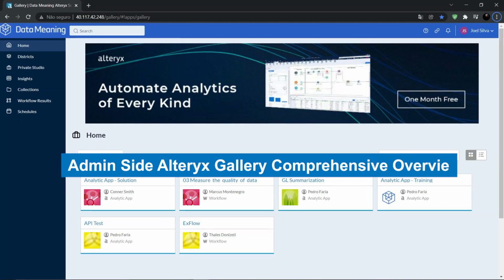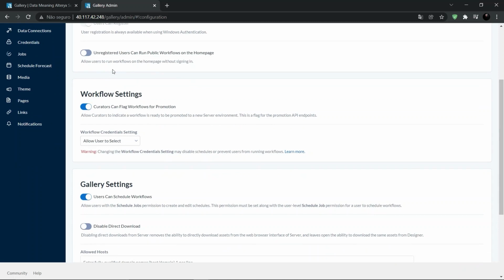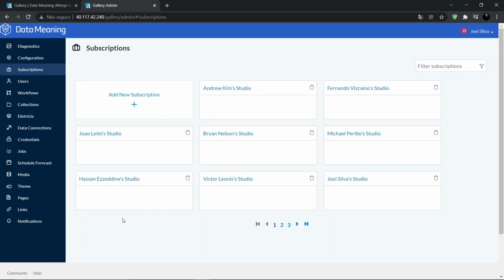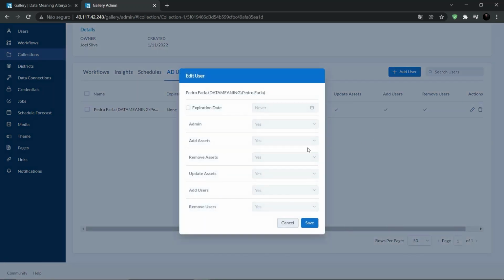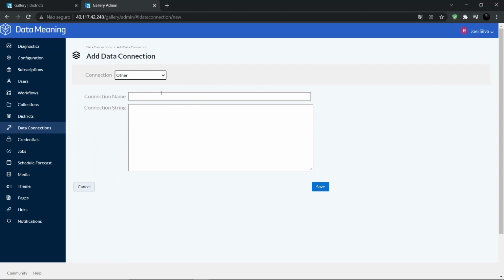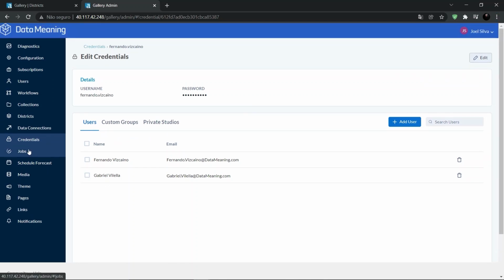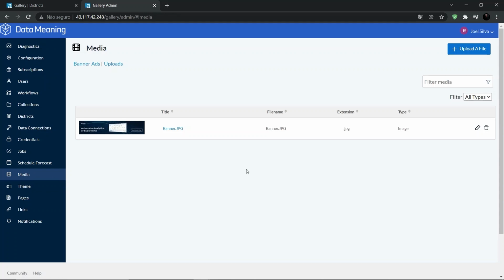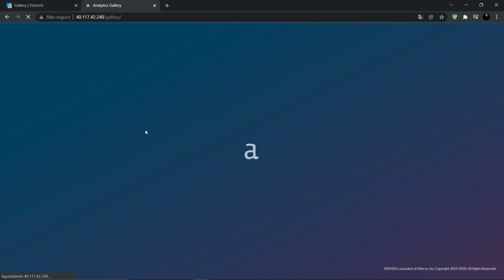Alteryx Gallery: Admin Side Overview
In this Data in the Wild episode, we'll give an overview of the Alteryx Gallery: Admin Side.